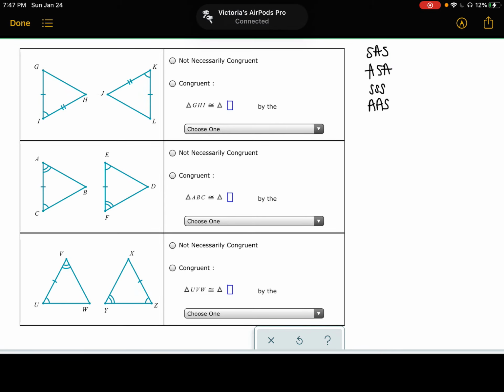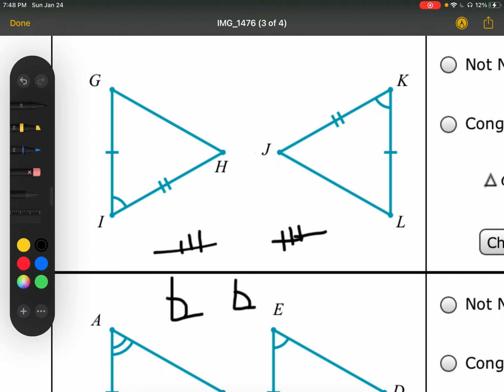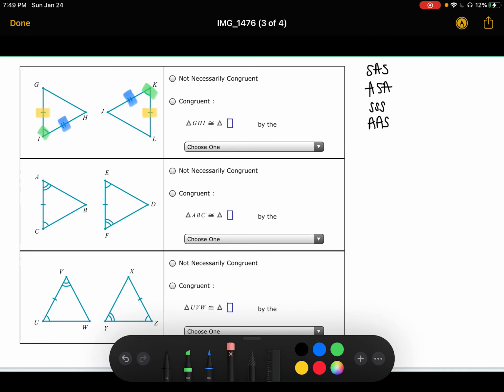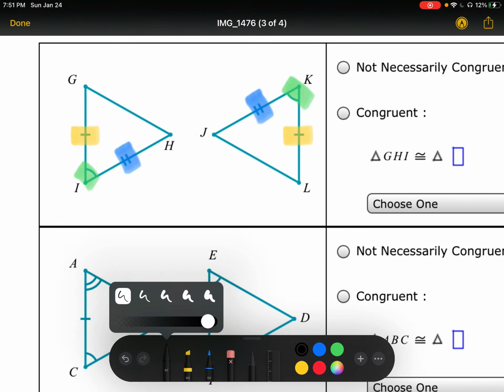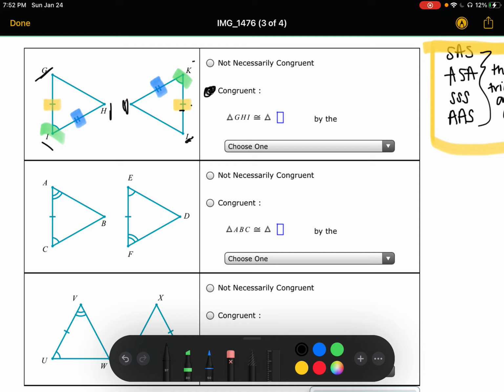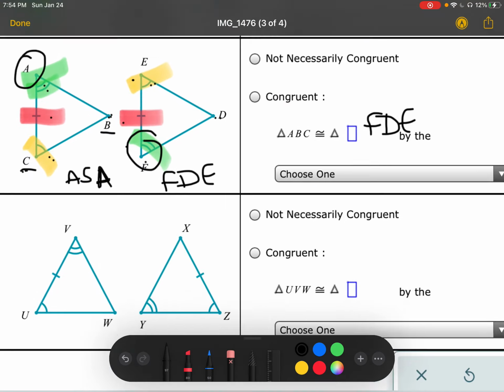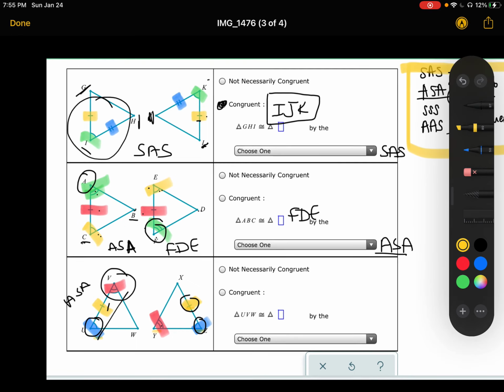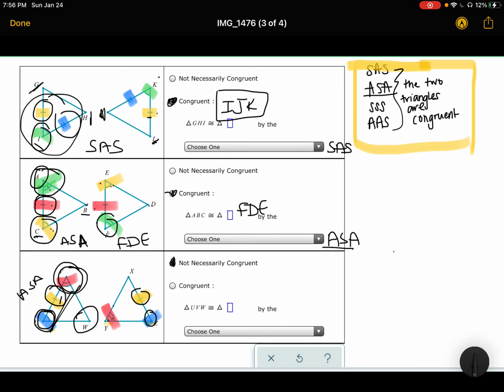Identifying and naming congruent triangles